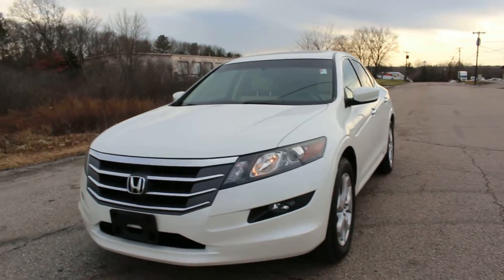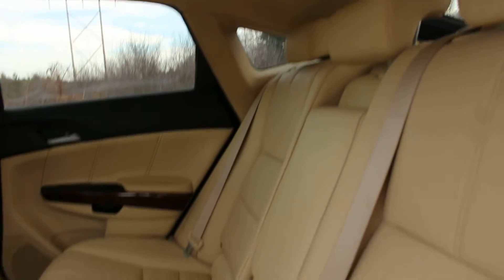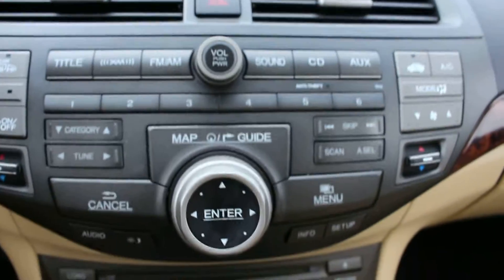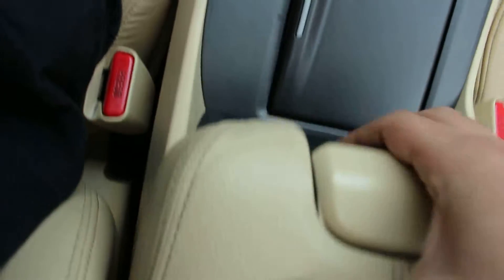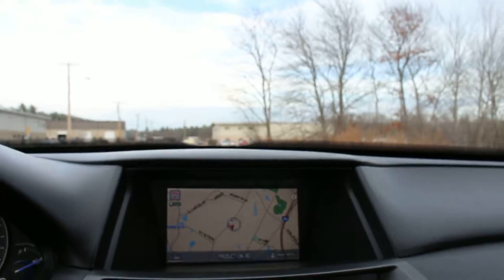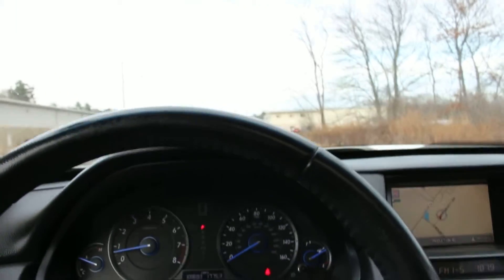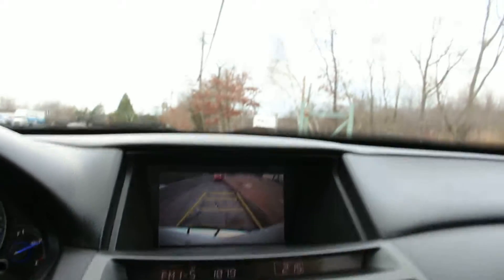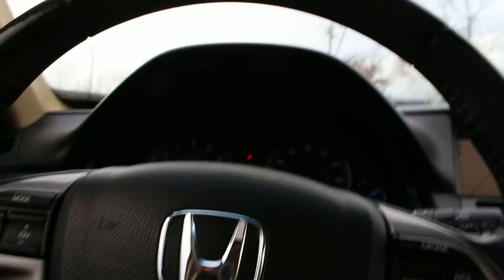2010 Honda Accord Crosstour 4WD